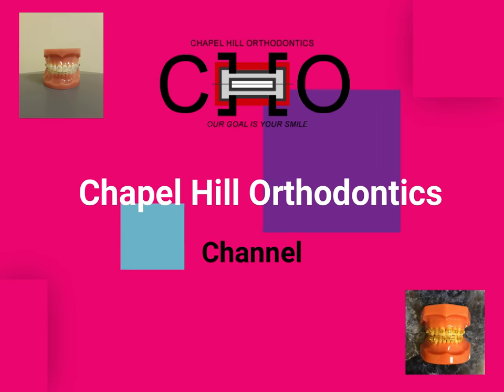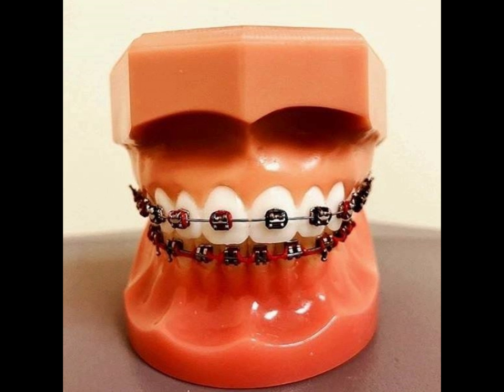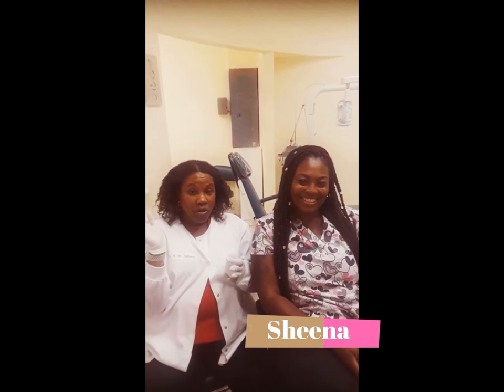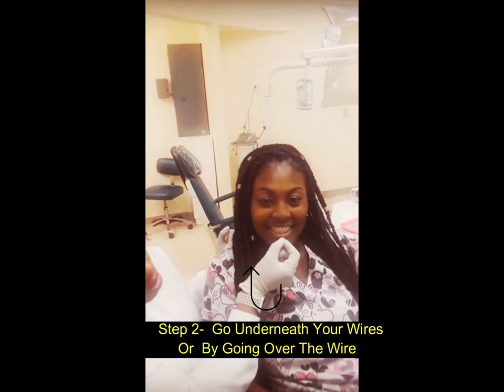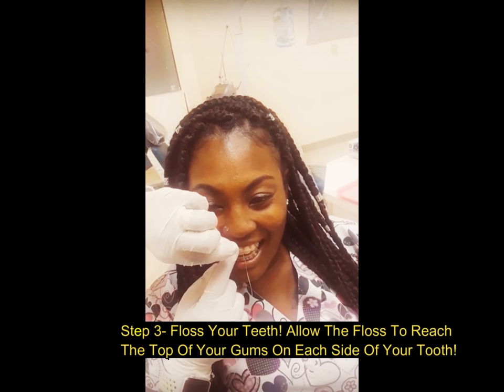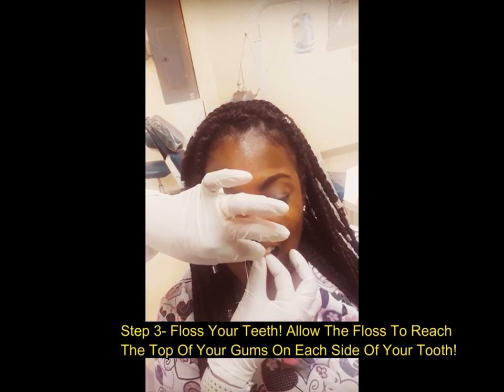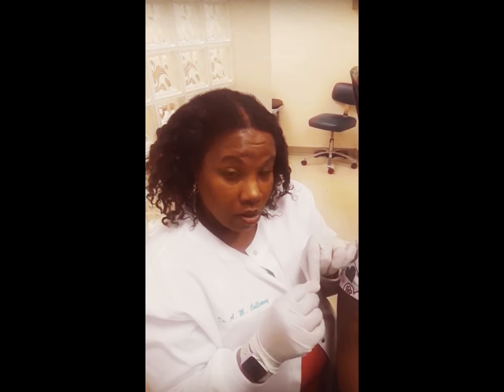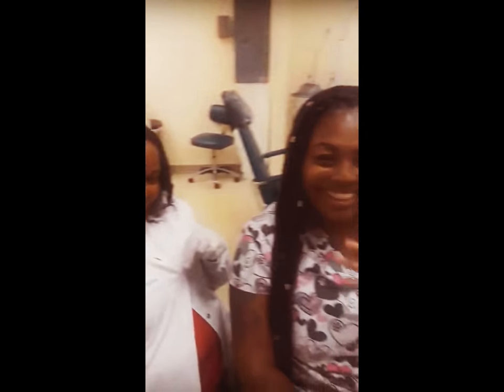How To Floss With Braces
Chapel Hill Orthodontics is a leading orthodontic care practice in Decatur, Georgia. Dr. Allise M. Calloway and her team specialize in helping patients of all ages achieve a beautiful, confident smile. At our office, you are more than just a patient – we treat you like family! Our team works together to provide personalized care in a fun, pleasant environment.